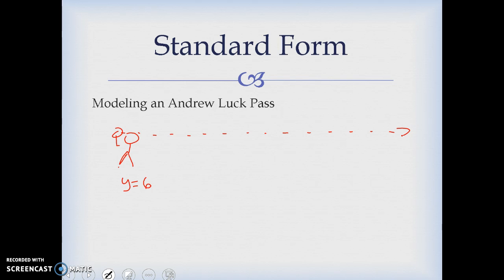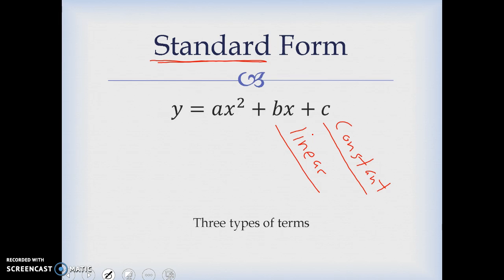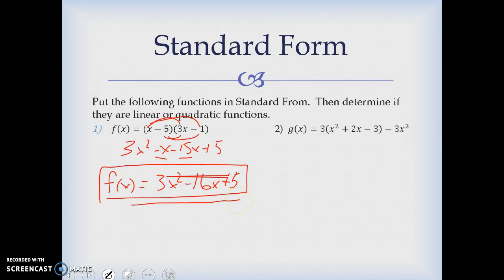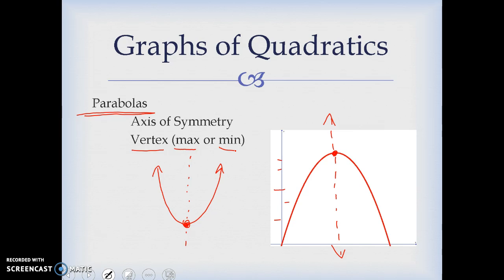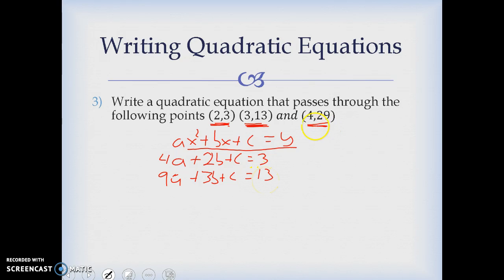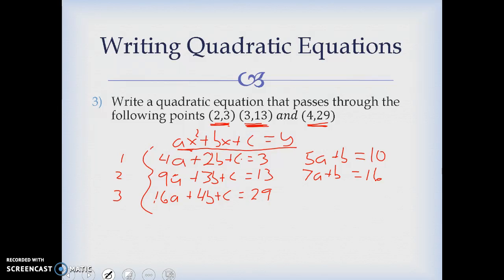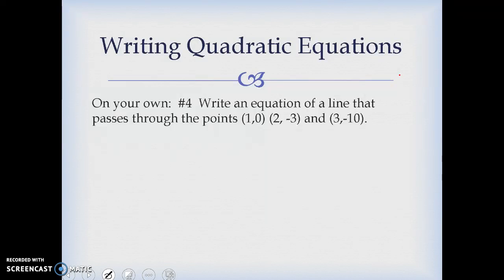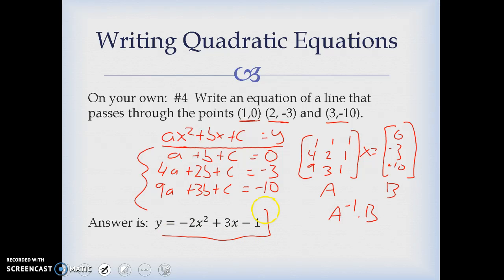Alg 2 Unit 5 ASGT #1